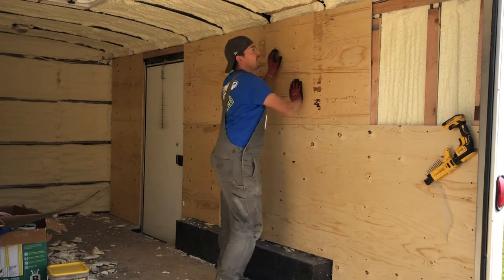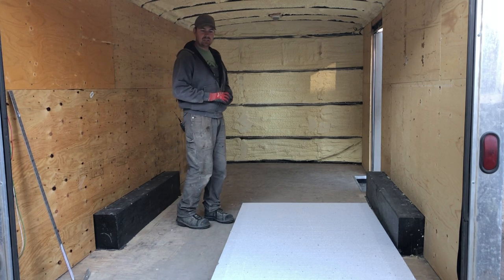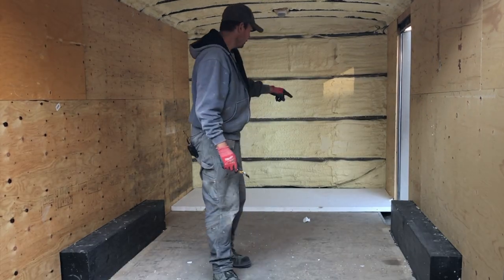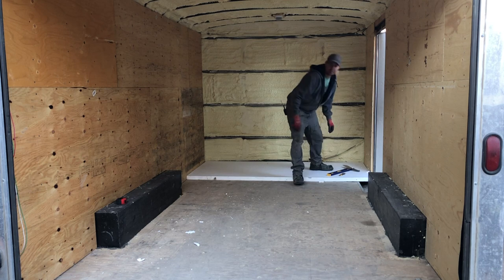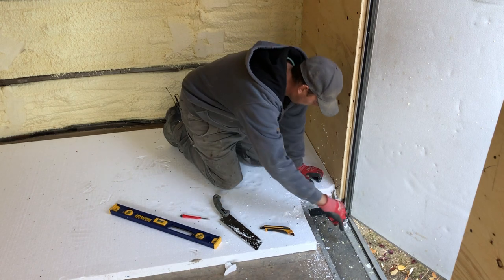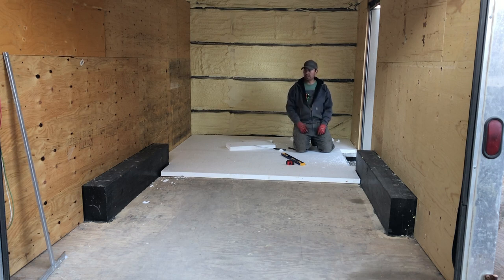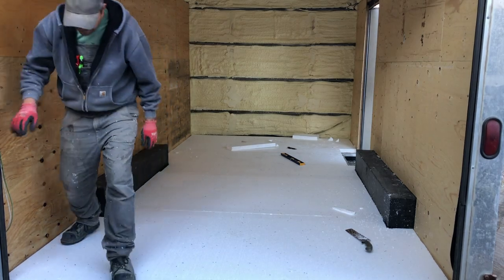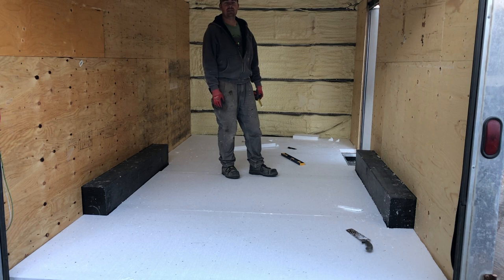How to insulate the floor & install plywood walls, CARGO TRAILER to TINY HOME Ep. 3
Brad's tips and how to insulate the floor & install plywood walls for a cargo trailer conversion to tiny home. We have links to products used in this video below.

Dewalt 20v max xr Impact Driver, Brushless, 3-Speed, 1/4-Inch
Amazon USA
Amazon Canada

Drywall T Square
Amazon USA
Amazon Canada

Measuring Tape
Amazon USA
Amazon Canada

Flush Saw
Amazon USA
Amazon Canada

Brad loves these red dipped Milwaukee Gloves
Amazon USA
Amazon Canada

Brad wears these Carhartt coveralls a LOT:
Amazon USA
Amazon Canada

Dewalt Screw Gun Kit with Collated Drywall Attachment
Amazon USA
Amazon Canada

During the series we'll show you how to build a bed for your stealth camper, build a DIY couch, build an off-grid bathroom, kitchen and more with battery and solar power. We'll be installing 12v lighting and electrical, doing dedicated carpentry and more. Follow our journey for tips, camper reno DIY ideas and how-tos!

Amazon Prime free 30-day trial

ctc, 7x16, tiny home, tiny house, how to build, travel, rv lifestyle,